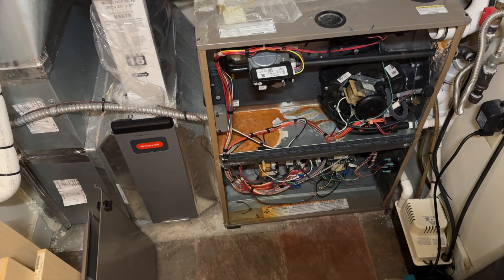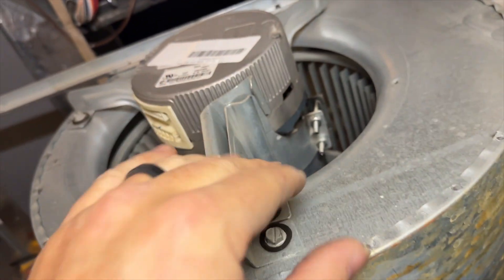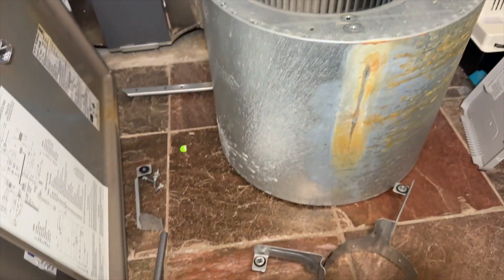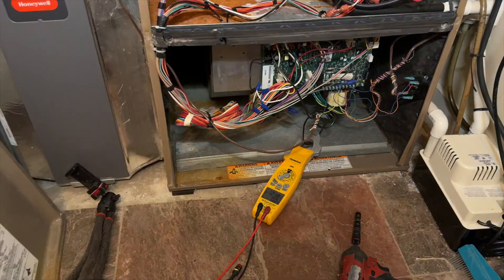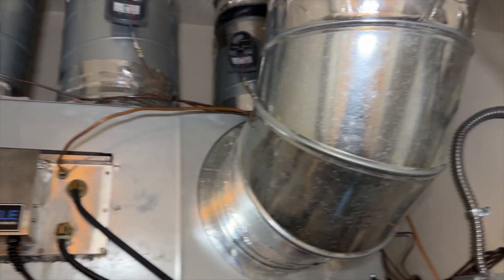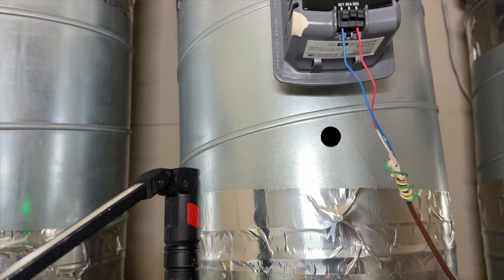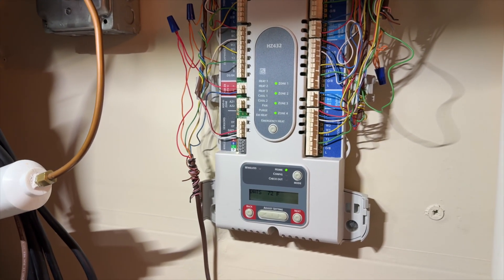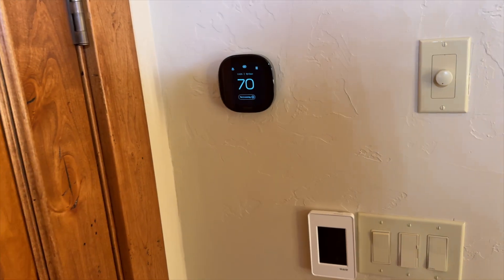No Heat Call: Fried ECM Blower Motor, Bad Zoning, Undersized Ducts — Full Fix EP242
Like my tools?  Get them on my Tool Store

On this no-heat call, I walk into a mechanical room where the homeowner smelled a burning odor and the breaker tripped overnight. It didn’t take long to find the real problem: a fried ECM blower motor that literally burned up, along with a zoning system that was wired and installed incorrectly.
I break down the entire diagnostic process step-by-step — checking voltage to the ECM motor, verifying amp draw, inspecting the module failure, and confirming why the blower motor popped the breaker. Once I pulled the assembly apart, the ECM module was burnt to a crisp, showing clear signs of overheating and component failure.
From there, I dig into the root cause: bad zoning setup, misaligned dampers, incorrect wiring, and severely undersized ductwork on a 5-ton system. The system uses a Honeywell HZ432 zone panel, and multiple the dampers weren’t closing properly, causing air bleed, excessive static pressure, witch lead to the constant-airflow blower motor running at full blast even in fan mode. One thermostat was also energizing the humidifier terminal, which kept calling for fan when everything was “off.”
I realigned the dampers, disabled the incorrect humidifier calls, mapped out each zone, verified airflow, reinstalled the blower assembly, and got the system operating as correctly as it can — but the ductwork is still drastically undersized, and that’s what caused this ECM motor to fail in the first place.
If you run into ECM motor burnouts, zoning issues,  or high static pressure, this full walkthrough will help you troubleshoot and find the real cause.